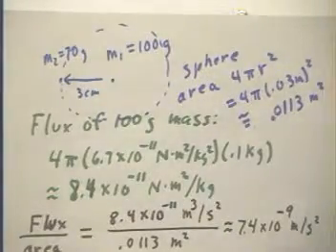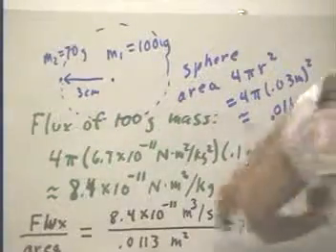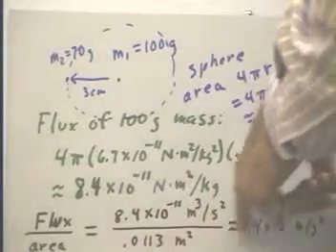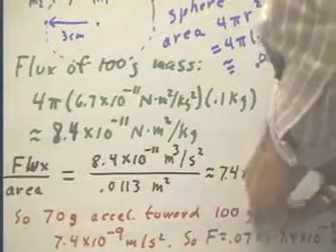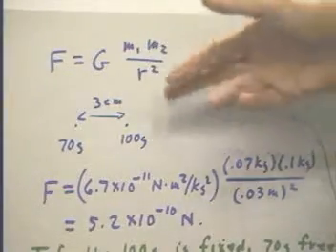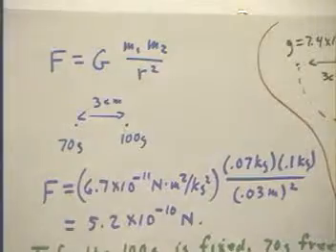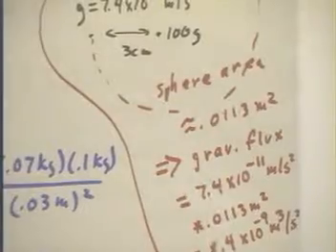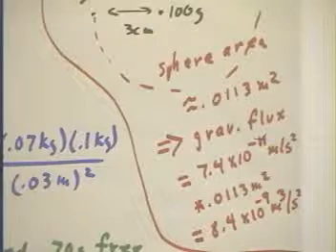ph1 d6 1106 ph02